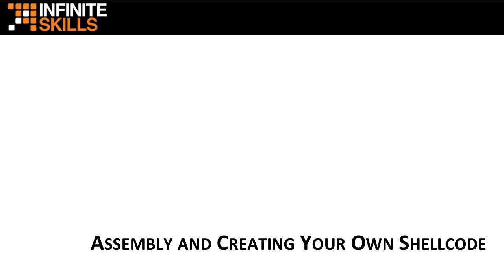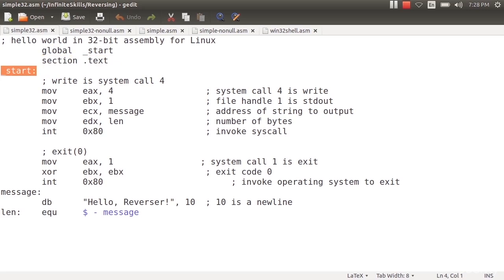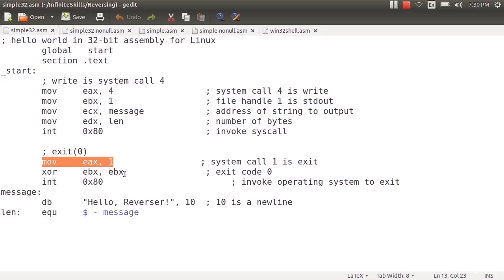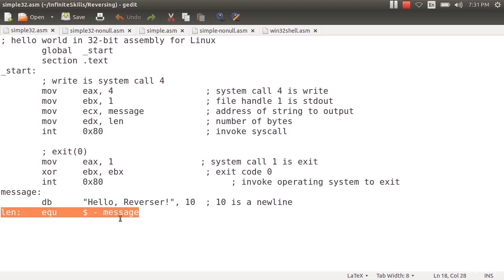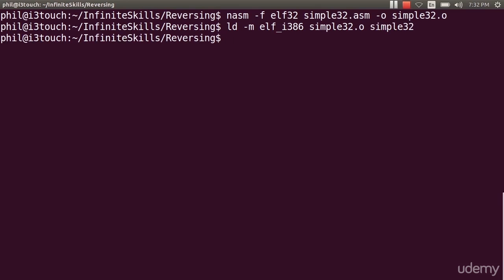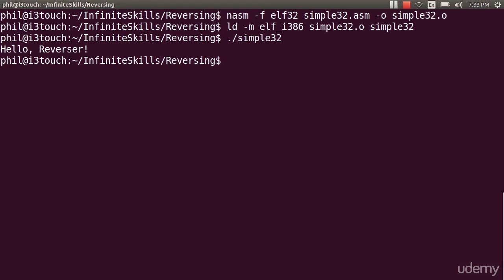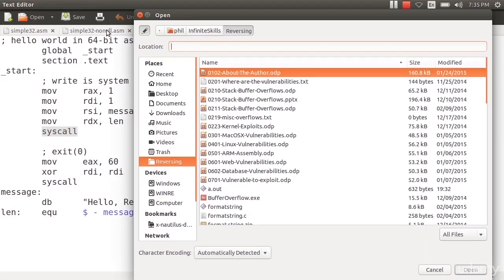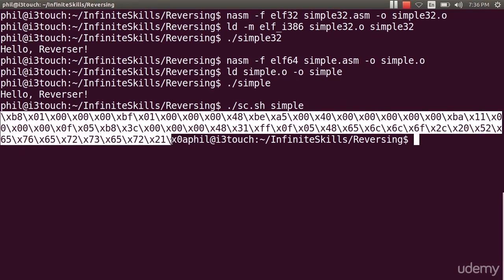062 Shellcode Part 1